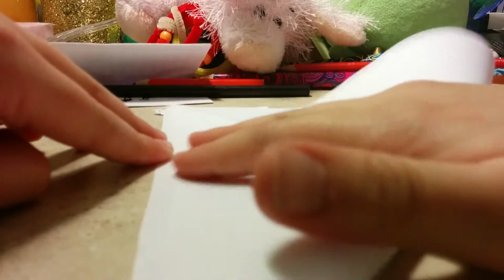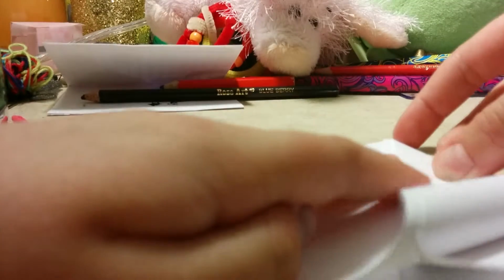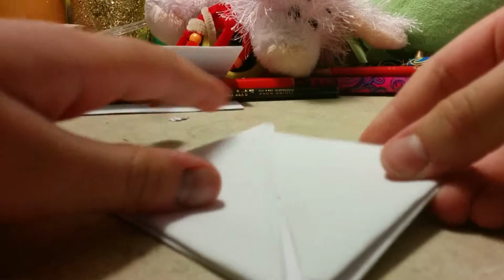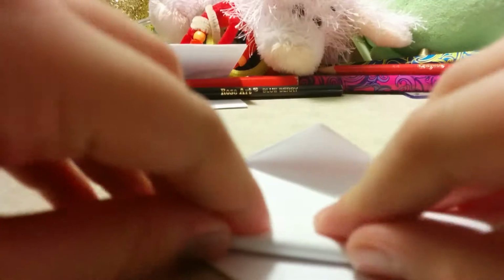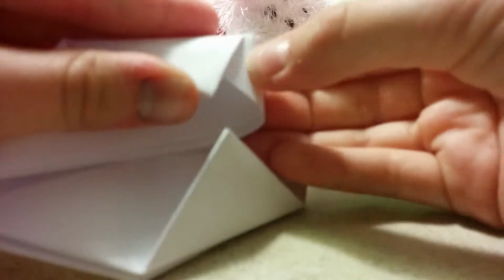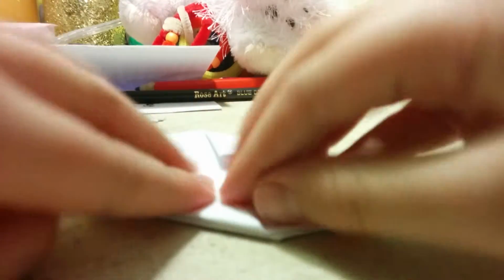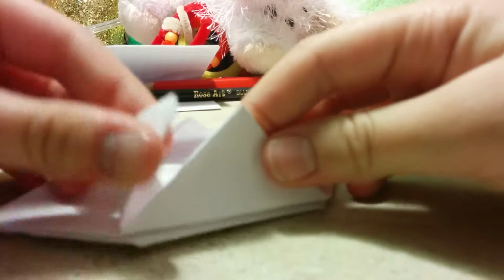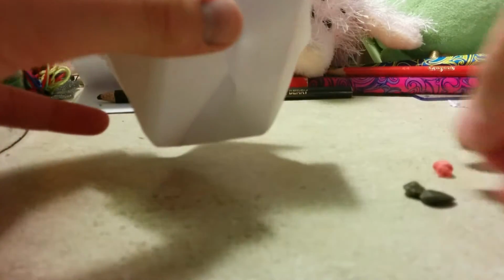How to make a origami water bomb